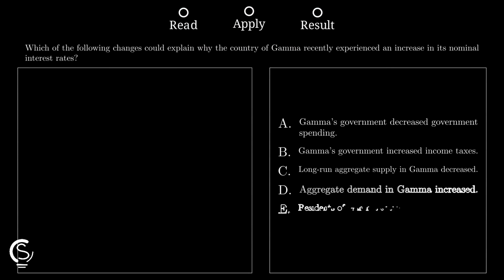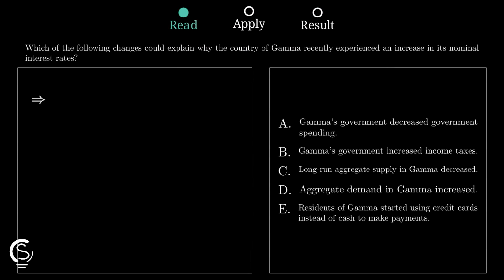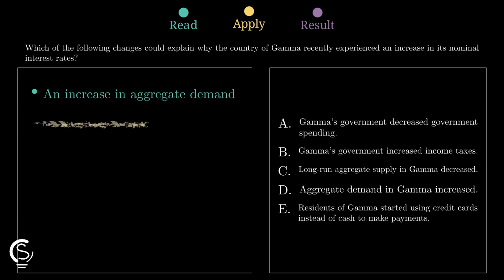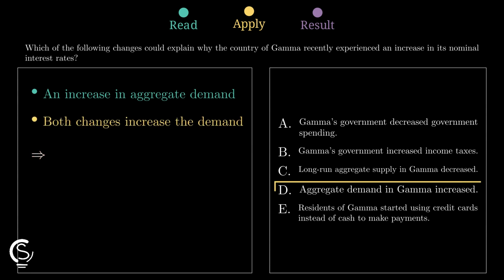2024 AP Macro Question 39 - Money Market and Nominal Interest Rates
Detailed step-by-step solution for the 2024 AP Macroeconomics Question 39 focusing on Money Market and Nominal Interest Rates. This video breaks down how shifts in aggregate demand influence the demand for money and equilibrium interest rates. Which of the following changes could explain why the country of Gamma recently experienced an increase in its nominal interest rates? We analyze the impact of government spending, income taxes, long-run aggregate supply, and the use of credit cards versus cash to determine the correct shift in the money market. Want more AP practice?